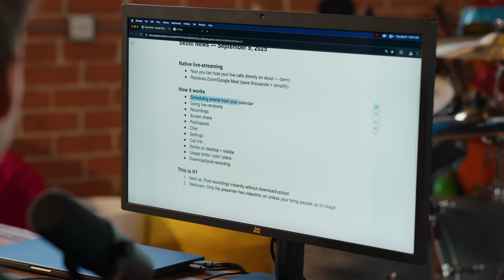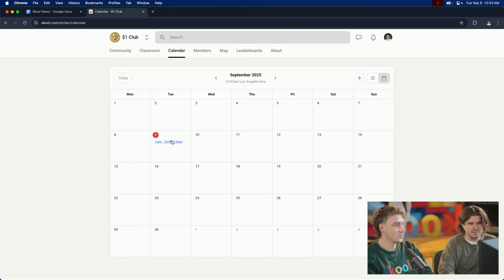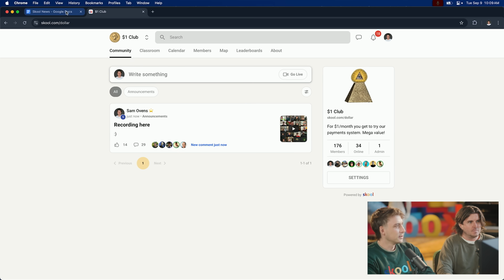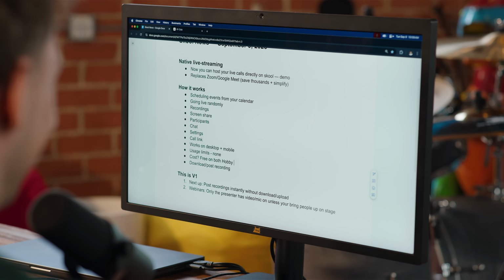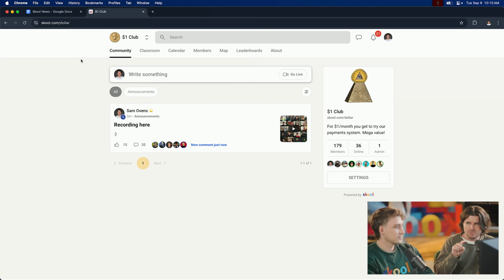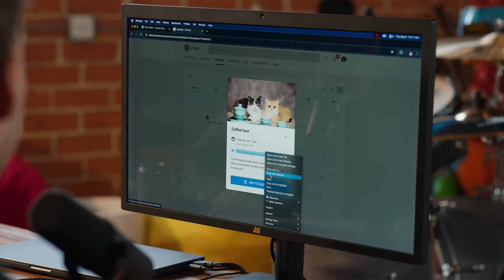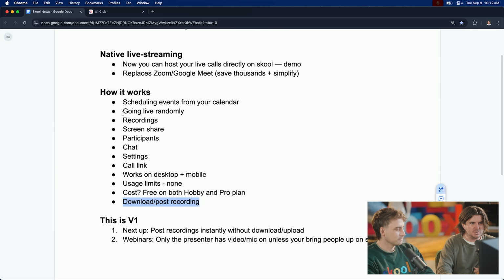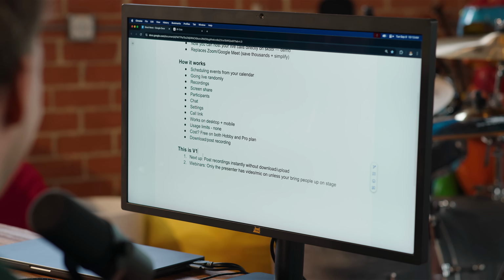Native Live-Streaming Is Here | Skool News #26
00:00 - Skool native live streaming is now live!!
00:27 - This replaces Zoom/Google Meet (save money + simplify)
00:38 - Features: Recordings, chat, permissions, go live randomly, scheduled events
08:02 - Usage limits? None
08:31 - Cost? Free